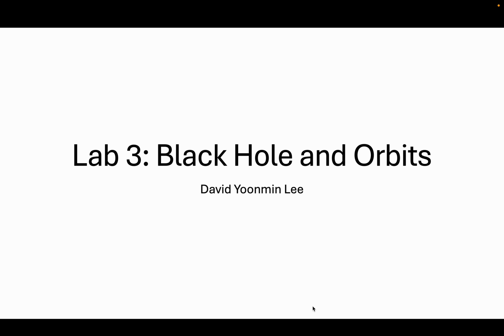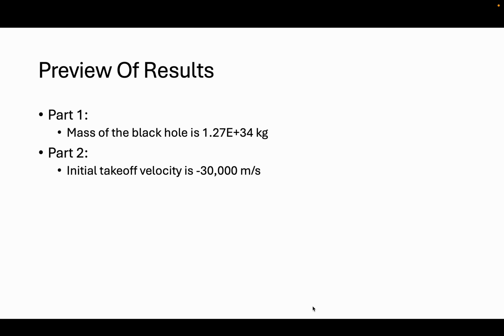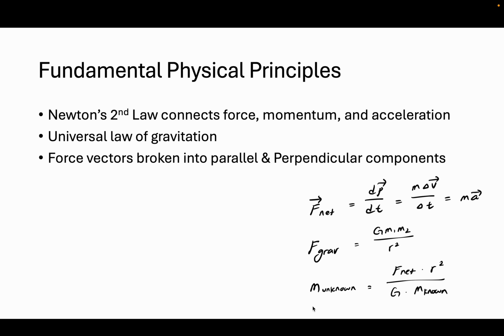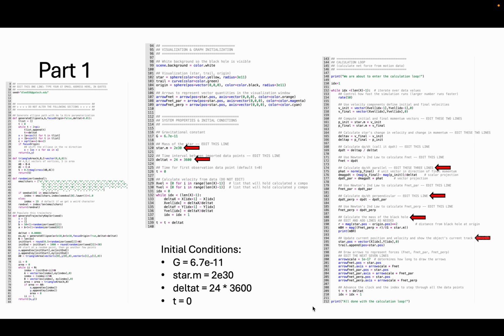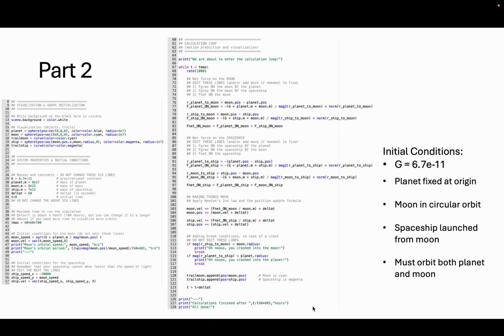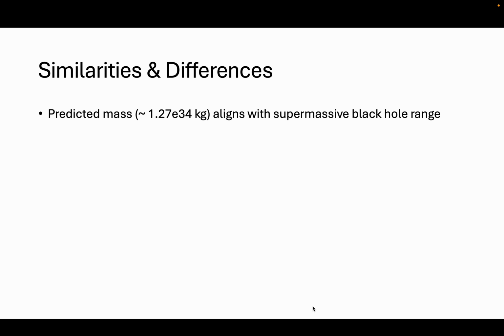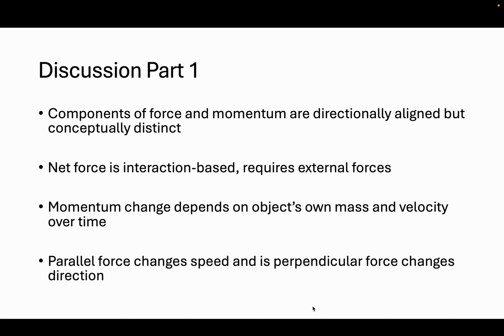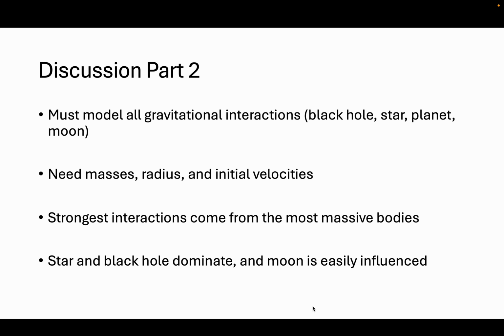Lab 3: Black Hole